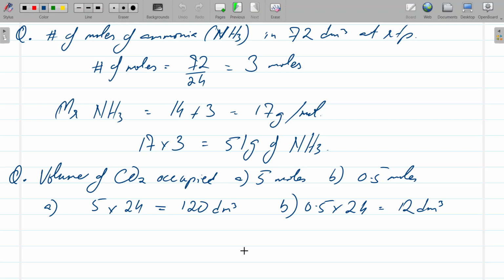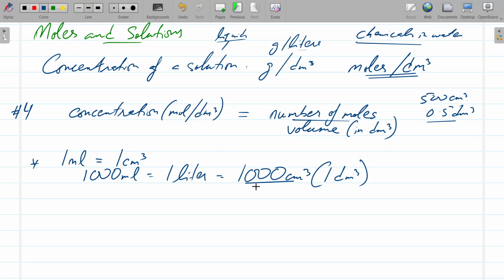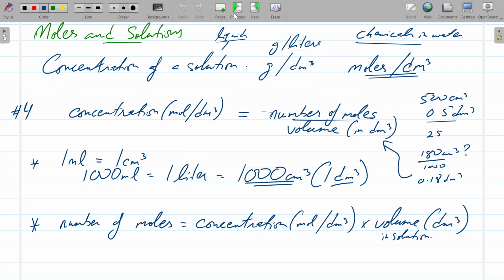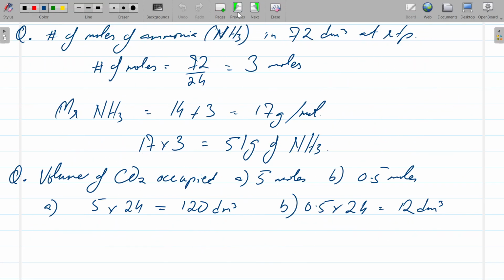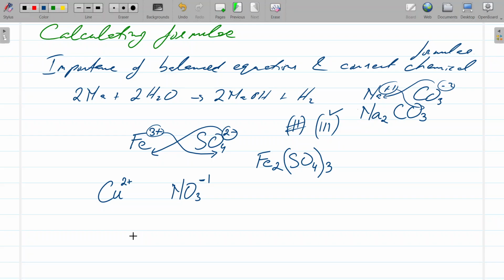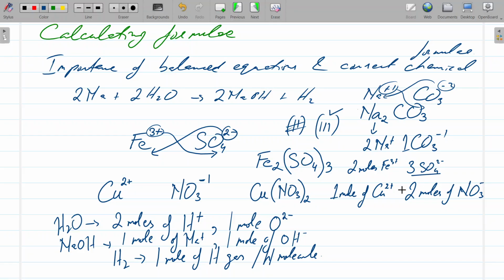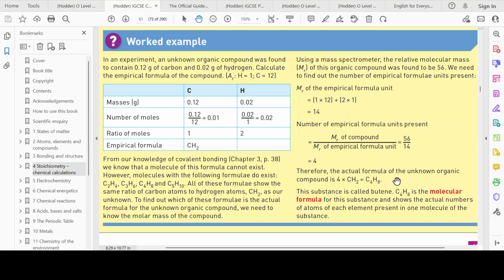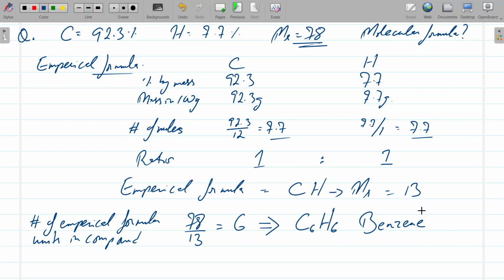Chemistry - IGCSE/ O Level - Session 2025-26 - Class # 33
Stoichiometry - Moles & solutions, calculating formulas (empirical formula).